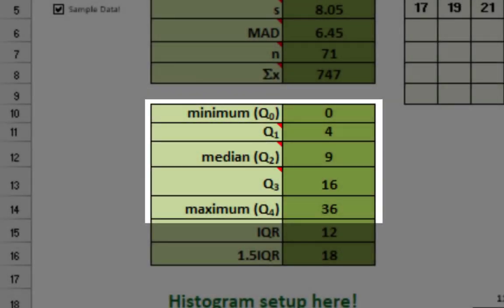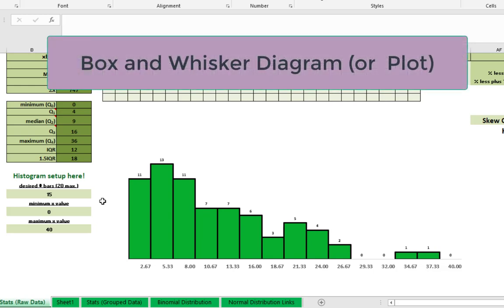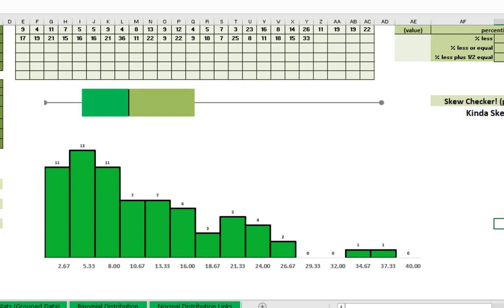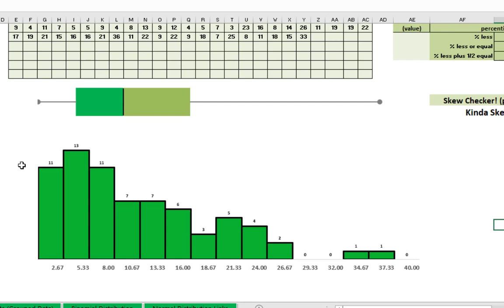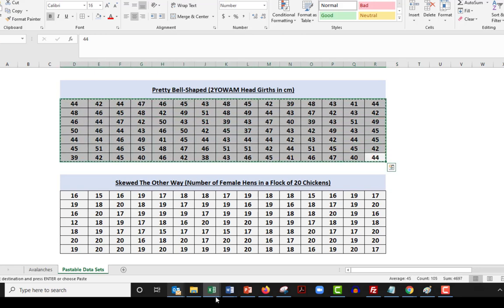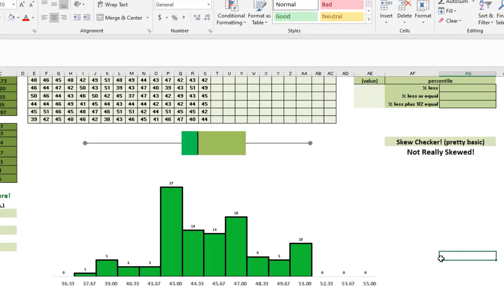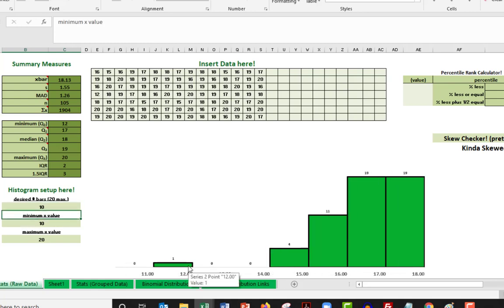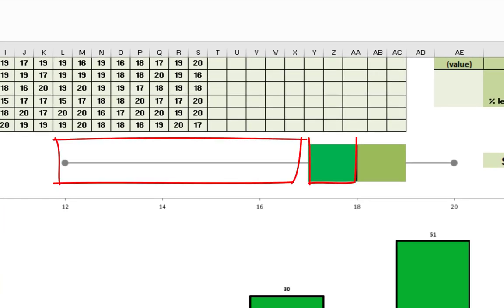MTH 243, Day 8 (Measures of Relative Position, Day 2)!